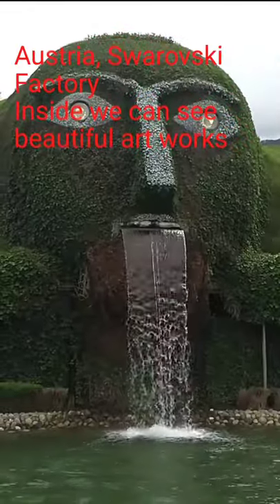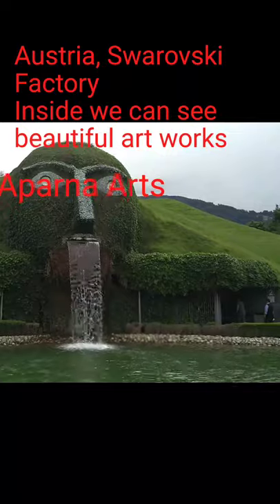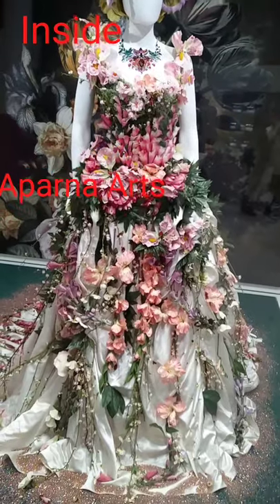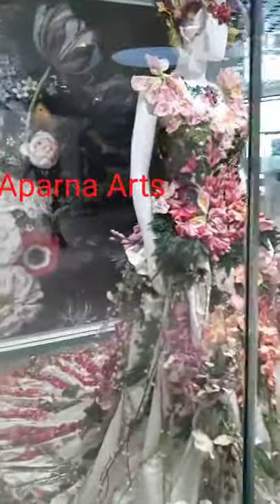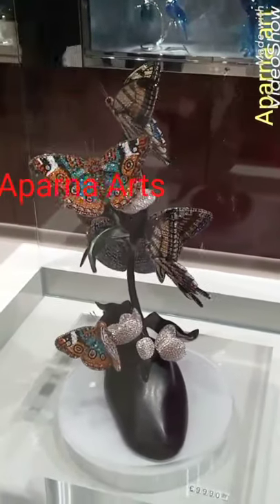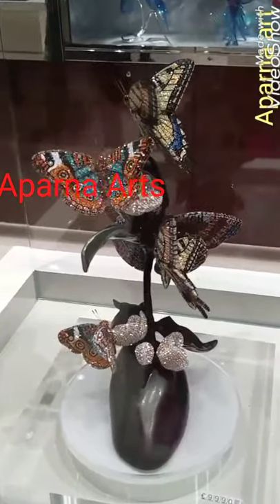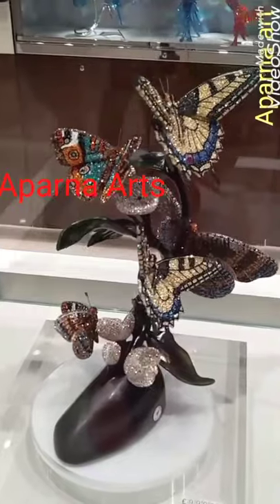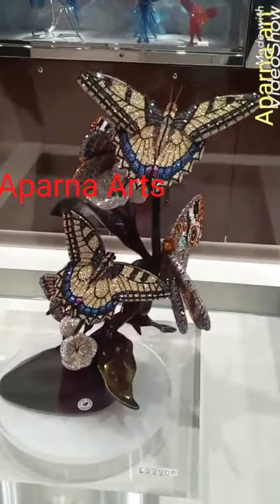Decorative Crystal Doll And Butterflies For Home /Art And Craft /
Hello Friends Watch Decorative Crystal Doll and butterflies for home, Art and craft, Short video

My pages in Facebook :
Bladepainting
My special Thank you to the artist Freedom Trail Studio for the music in my video

Swarovski Factory Austria
Doll decoration with flowers
Maniquine Decoration
Crystal doll and butterflies,
Home decoration ideas,
Crystal butterflies,
Beautiful doll and butterflies,
Art and craft decoration,

Maniquine Decoration,
Decorative items for home,
free hand painting flowers,
free hand fabric painting design
free hand painting on sarees,
free hand saree painting designs,
free hand watercolor painting,
easy painting,
free hand flowers painting,
easy painting step by step ,
free hand paiting by aparna,
acrylic painting,
do it yourself hobby,
Aparna Arts,
Aparna Art box,
Must watch this amazing art,
Decorative crystal doll and butterflies,Art and craft,Swarovski crystal Factory,Austria,Travel Europe,Short video,Shorts,Youtube shorts,Beautiful home decoration,Crystal items,Home Decor
Designer artworks
Best art video,
Must watch this mind blowing art,